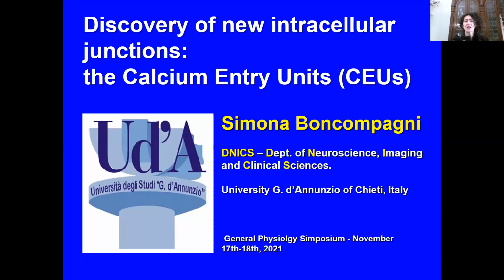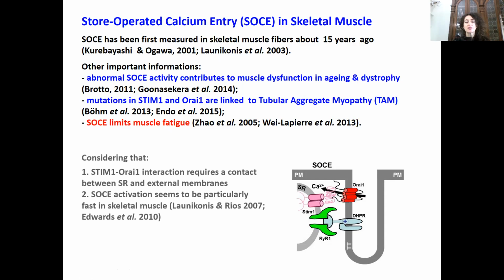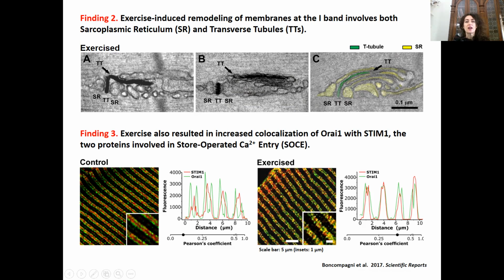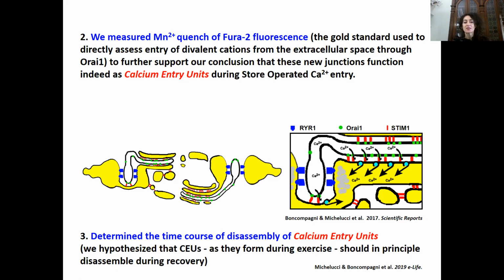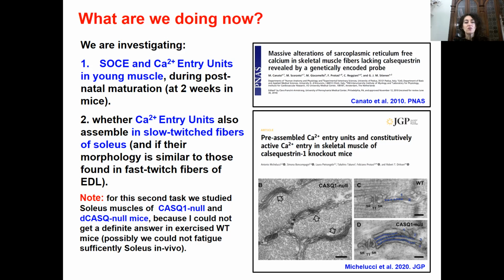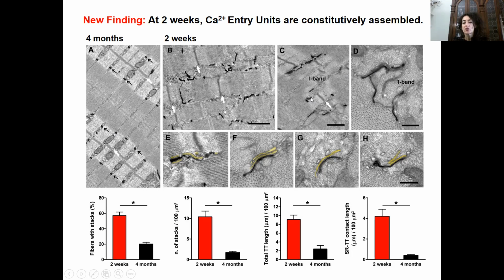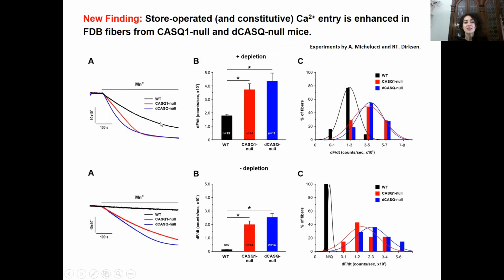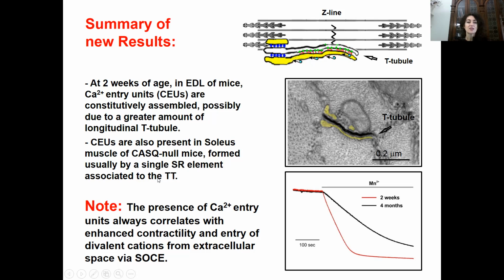Simona Boncompagni. Discovery of new intracellular junctions: the calcium entry units